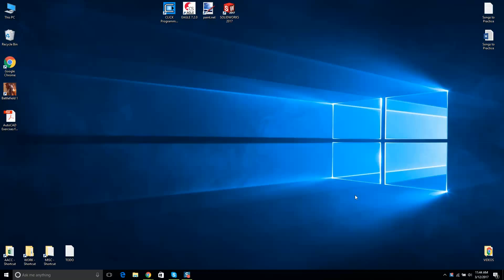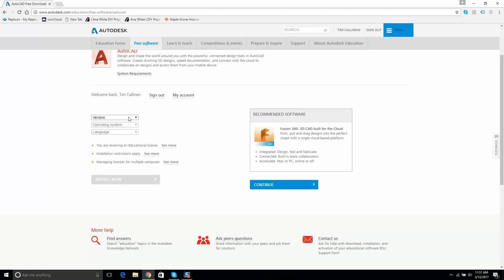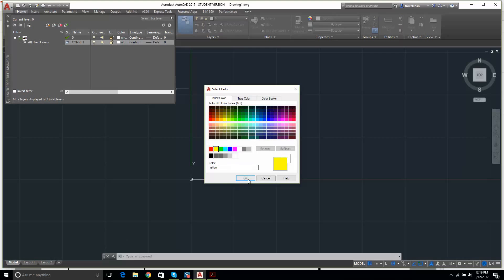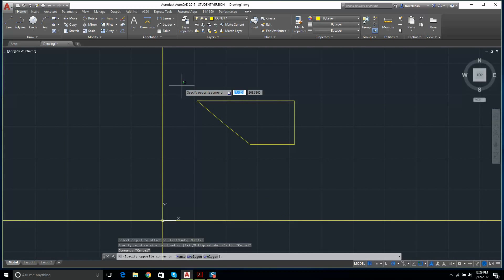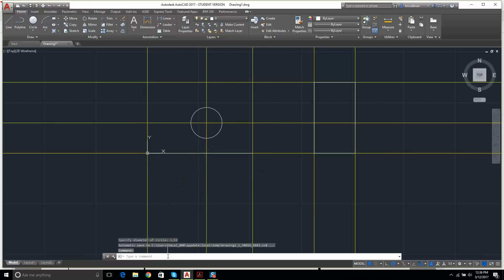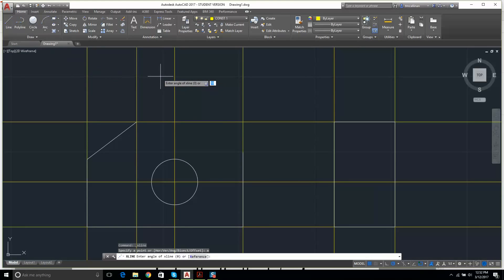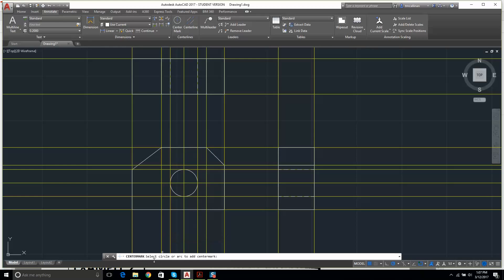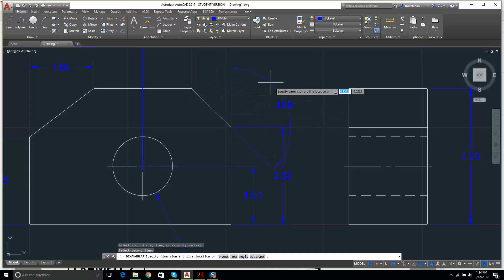AutoCAD Tutorial 1